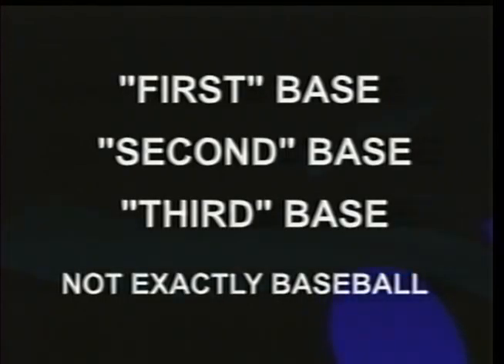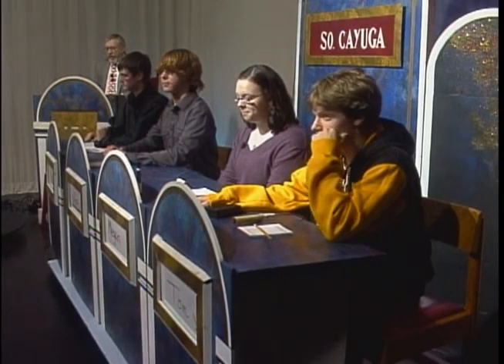Greene vs SCayuga_HSC